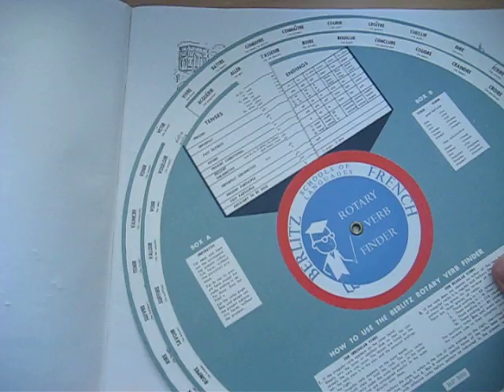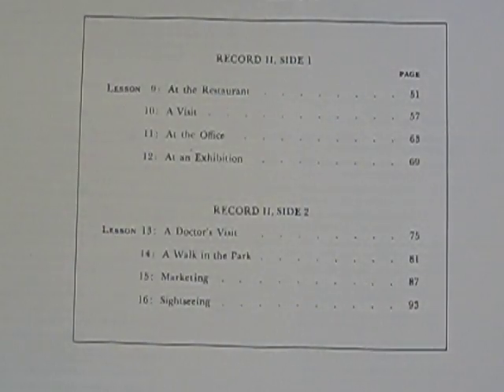Berlitz 2: Foreign Language Learning Series Reviews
Alexander Arguelles presents a series of video reviews and demonstrations of those foreign language learning series that he has found most useful in his own studies. For further information about the series, please refer